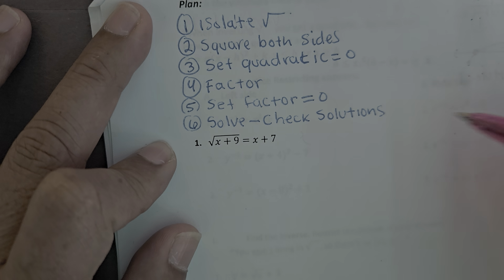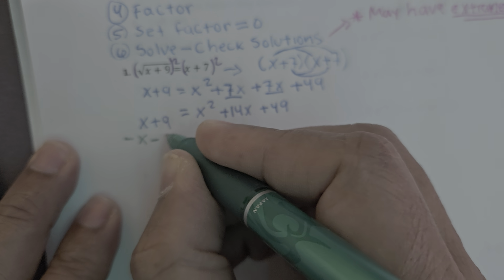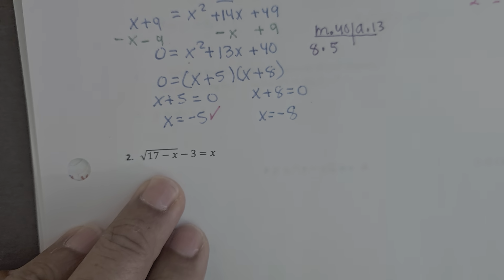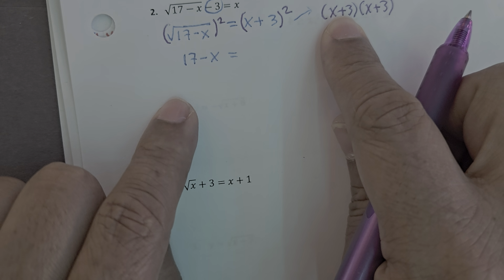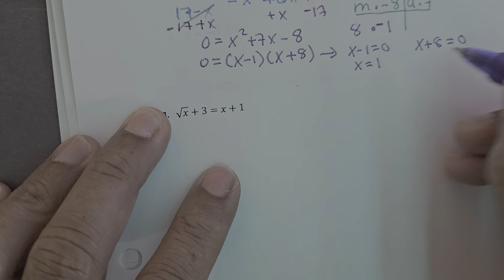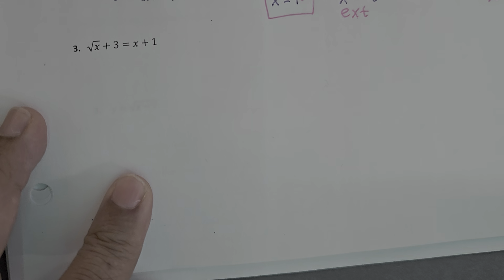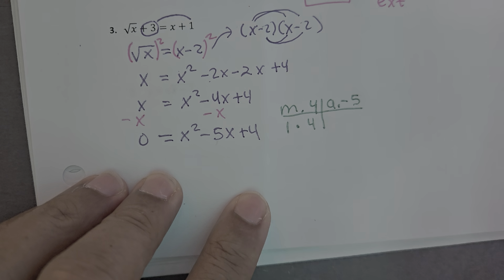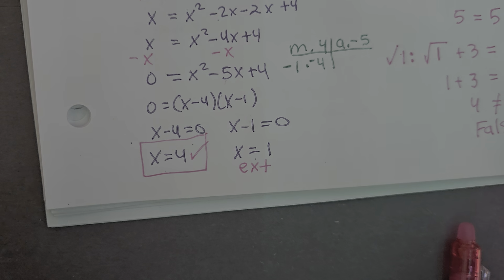How to Solve Square Root Equations (Quadratics)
This lesson provides three examples for students on how to solve Square Root equations that lead Quadratics.